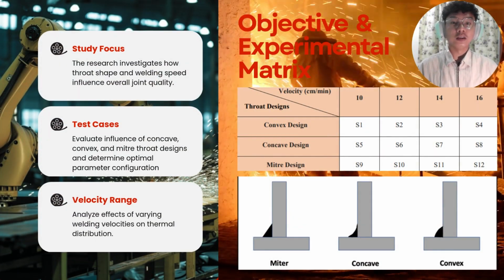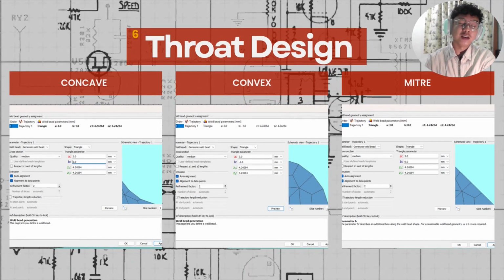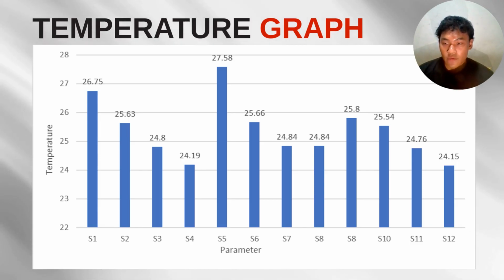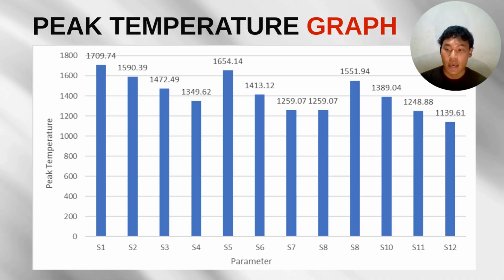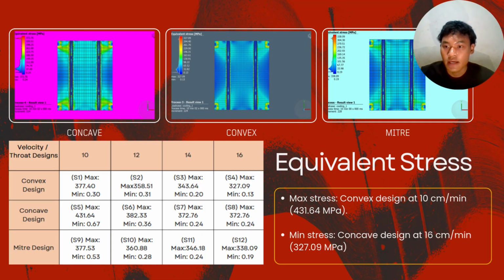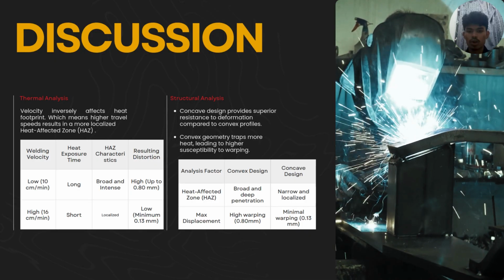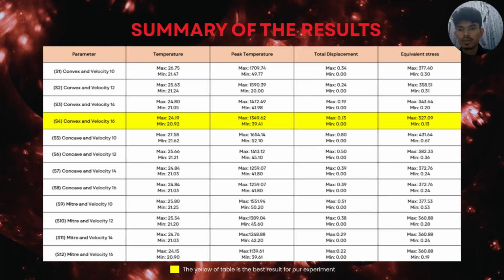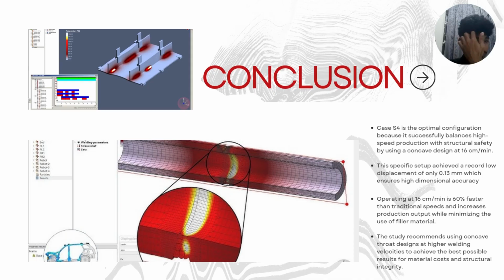PROJECT SIMUFACT PRESENTATION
Project Presentation Video for BMIK2104 WELDING DESIGN ANALYSIS